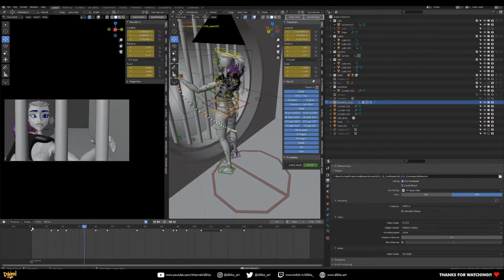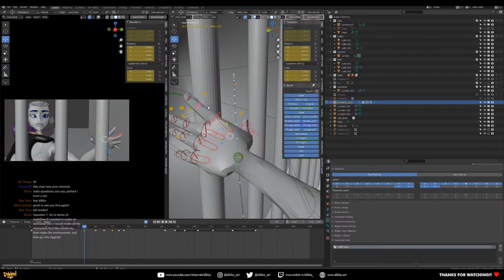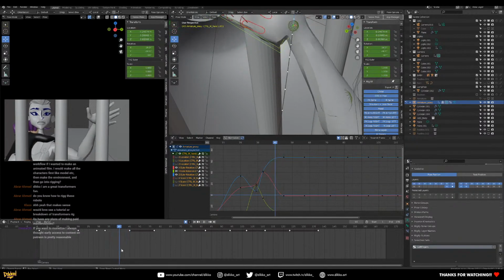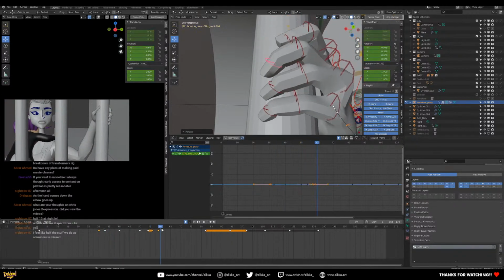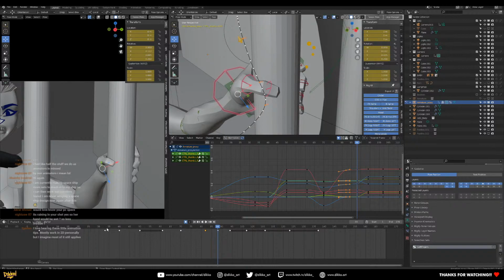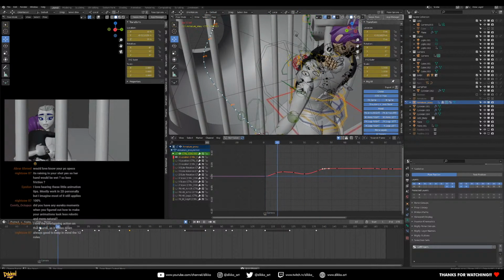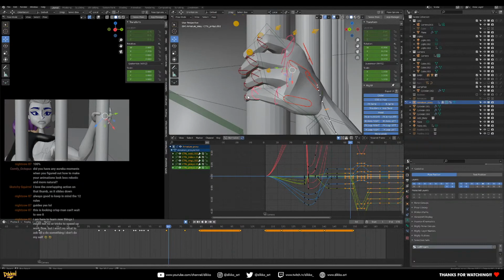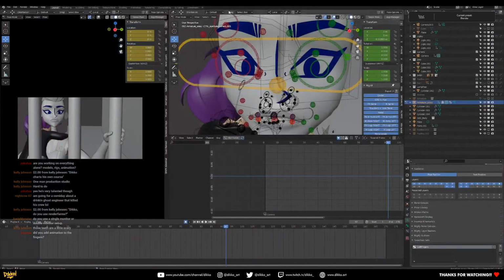BLACK CURTAIN Production Stream!